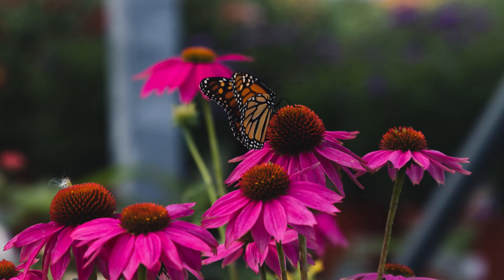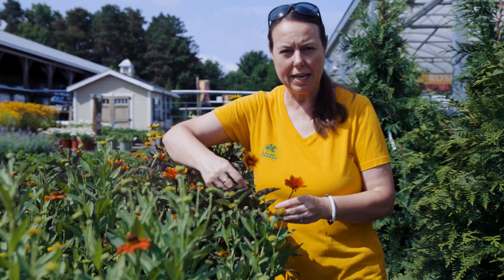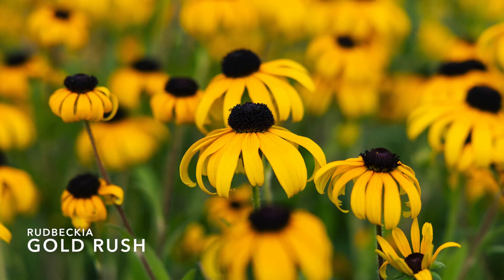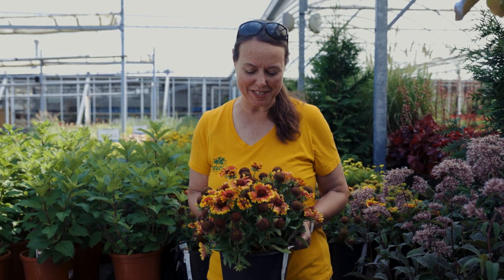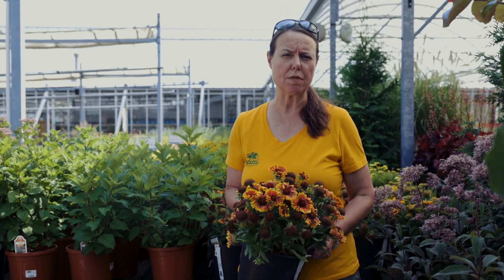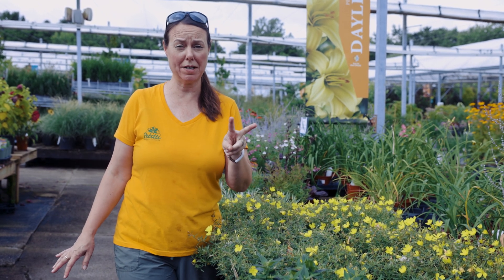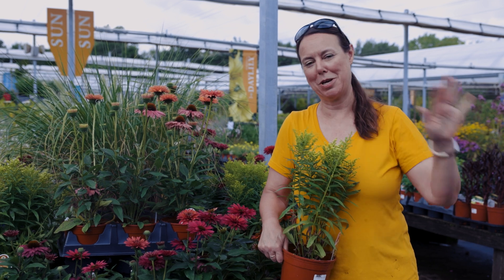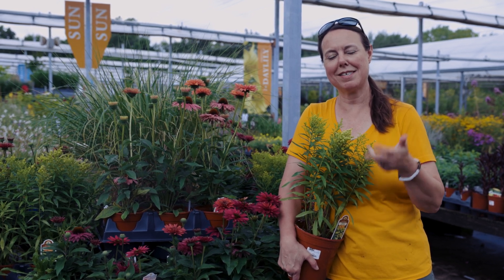PETITTI | 10 Keystone Perennials to Grow in Northeast Ohio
Keystone plants play an essential role in supporting the wildlife around us – attracting, hosting, and feeding the caterpillars of butterflies, moths, bees, and birds native to our region. Noelle explains what Keystone Perennials are and shares our top 10 to grow in Northeast Ohio (Ecoregion 8 - Eastern Temperate Forests)! Though there are many plants that benefit our local pollinators, these stand out above the rest. making them great additions to enhance the ecological benefits of your landscape!